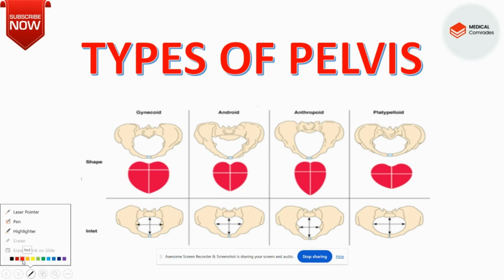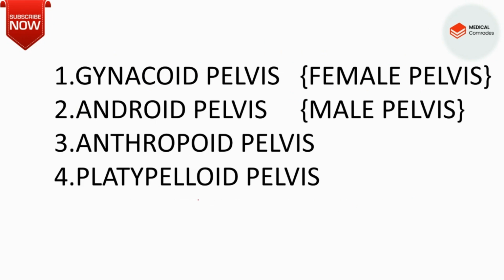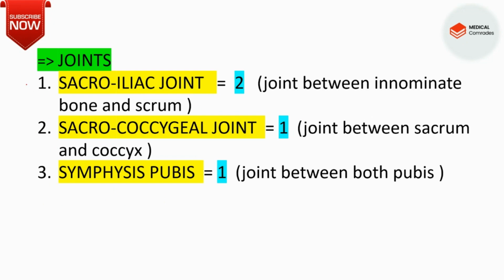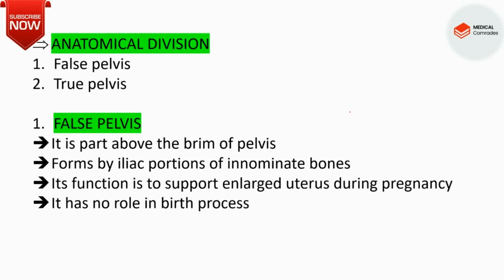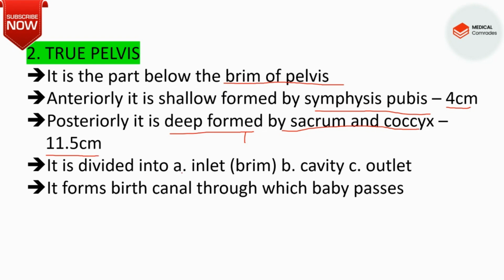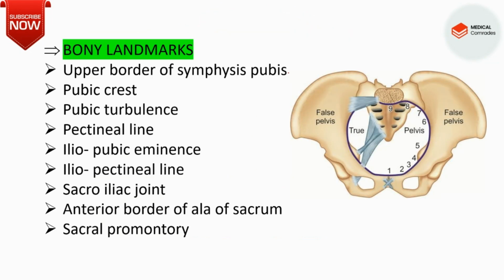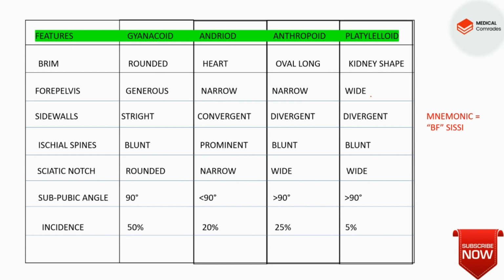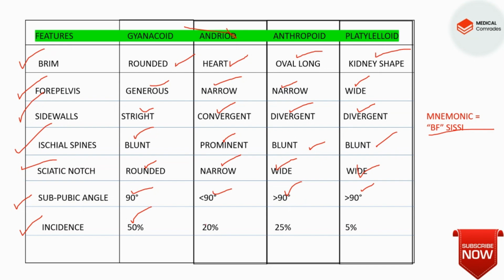Types of pelvis | OBG | GNM AND BSC NURSING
TYPES OF PELVIS
STRUCTURE OF PELVIS
TRUE AND FALSE PELVIS
BONY LANDMARKS
ANATOMY

DETAILED EXPLAINATION OF FEMALE TYPES OF PELVIS